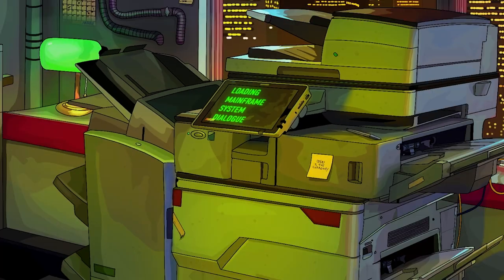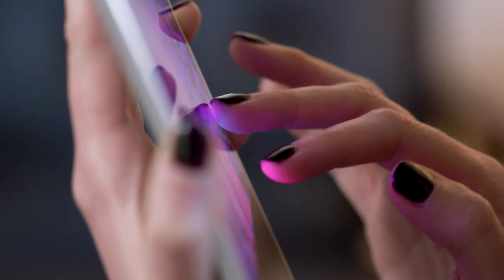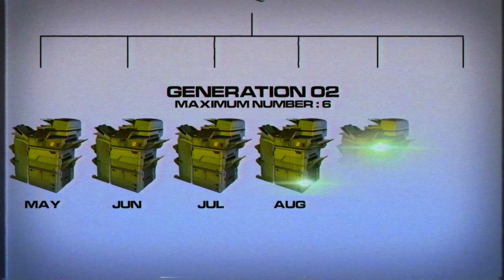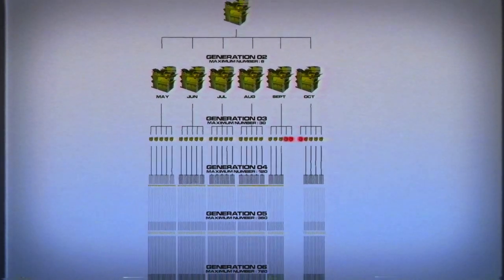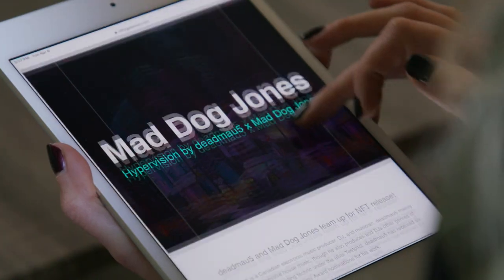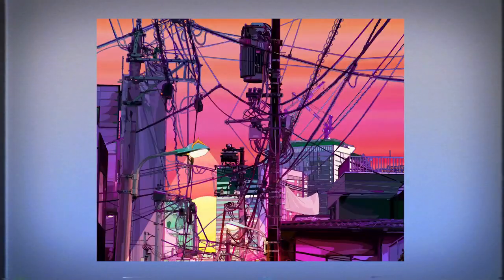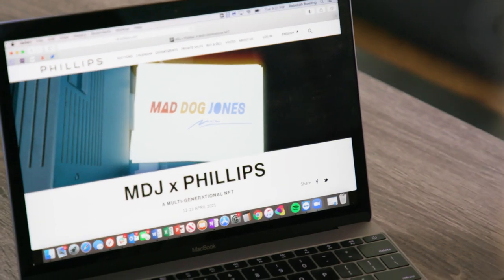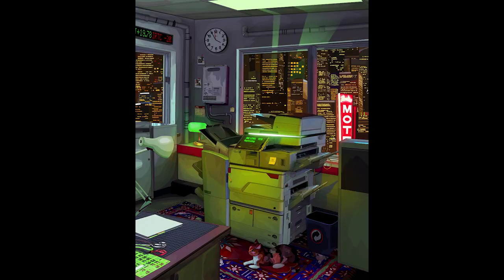Mad Dog Jones NFT 'Replicator' | Spring 2021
Phillips is delighted to be offering our first NFT in company history created by Mad Dog Jones. His works interweave cyberpunk and dystopian imagery while exploring themes of beauty, nature and technology. This multi-generational NFT produces new artworks every 28 days and will continue to do so for approximately 1 year.